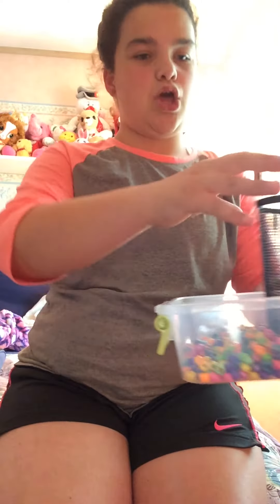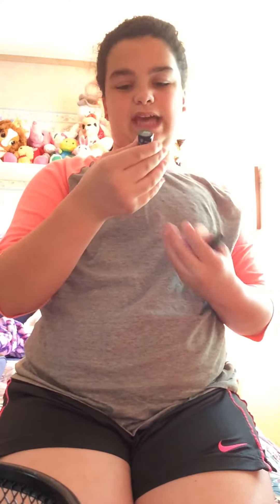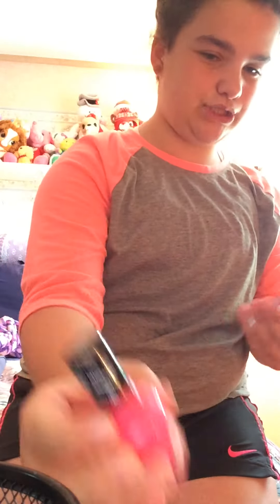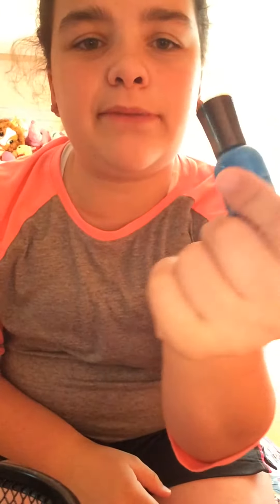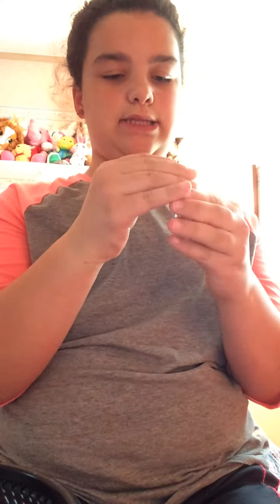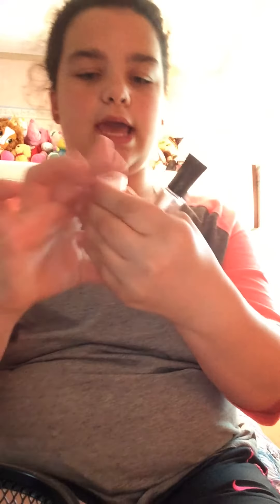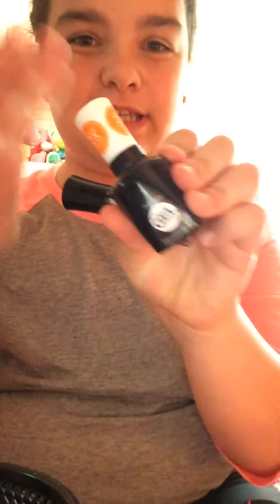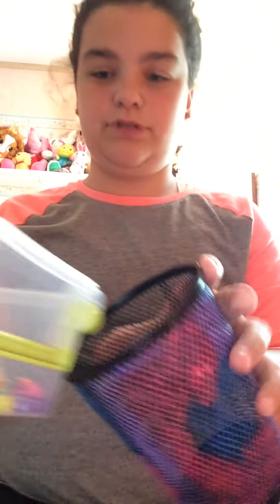DIY pen/sunglasses holder